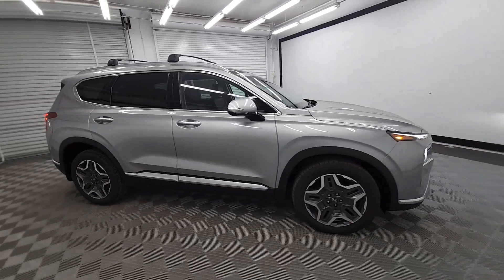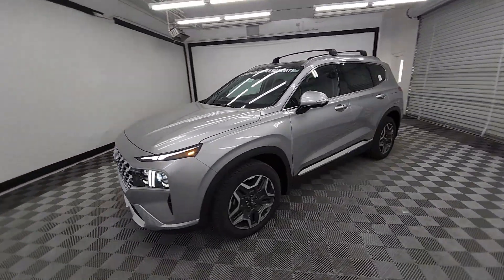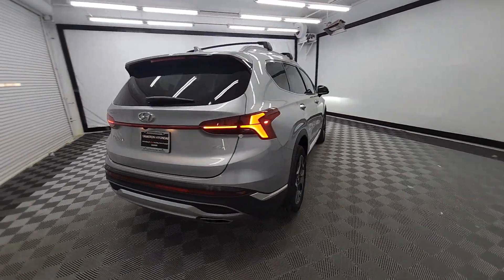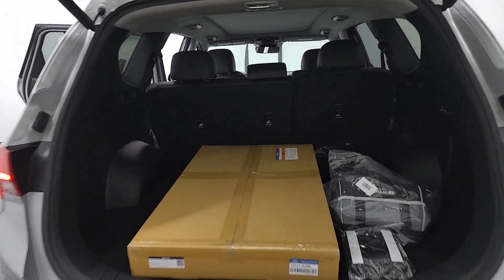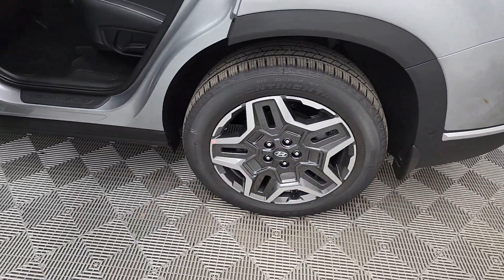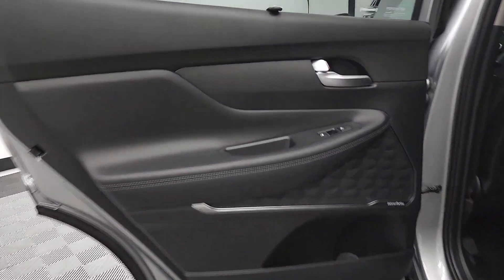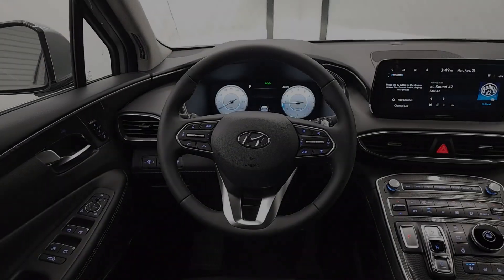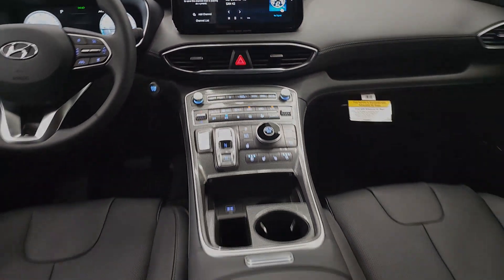2023 Hyundai Santa_Fe Birmingham, Hoover, Alabaster, Vestavia Hills, Helena I231521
Shimmering Silver New 2023 Hyundai Santa_Fe Limited available in 1595 Montgomery Hwy., Birmingham, Alabama at Tameron Hyundai. Servicing the Birmingham, Hoover, Alabaster, Vestavia Hills, Helena area.

Tameron Hyundai
1595 Montgomery Hwy

Black Leather. This 2023 Hyundai Santa Fe Limited FWD will give you space and amenities normally reserved for a class above. Get an amazing vehicle with all the bells and whistles for a great price. Here at Tameron Hyundai we take Americas best warranty and double it giving you 20 YEARS/200000 MILES of peace of mind. Dont settle for anything less than a Tameron Hyundai.brbrShimmering Silver Pearl 2023 Hyundai Santa Fe Limited FWD Shiftronic 2.5L I4 Recent Arrival! 22/28 City/Highway MPGbrbrWe roll out the red carpet for our customers and we want your experience with Tameron to be the best youve ever had. No matter your credit we can get you excited! Please give us a call or stop by to test drive we work hard for our customers. We would love the opportunity to earn your business! At Tameron Hyundai youre going to love the way youre treated! We offer financing for ALL credit situations. Please give us a call or stop by to test drive we work hard for our customers.